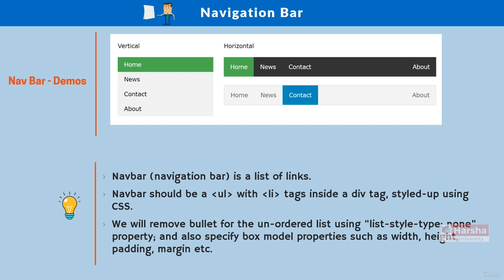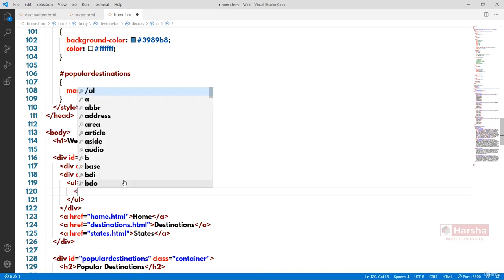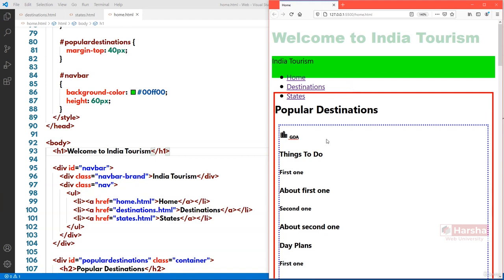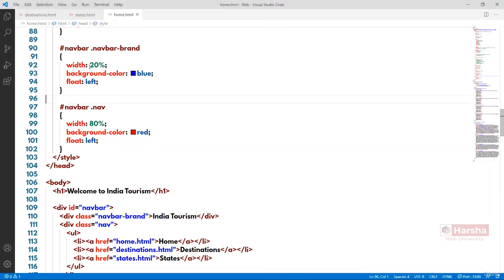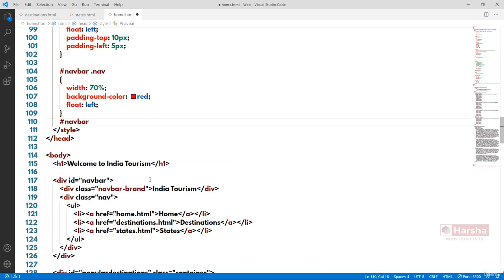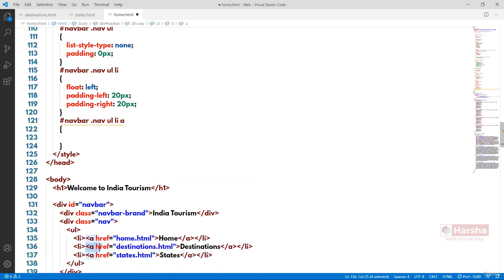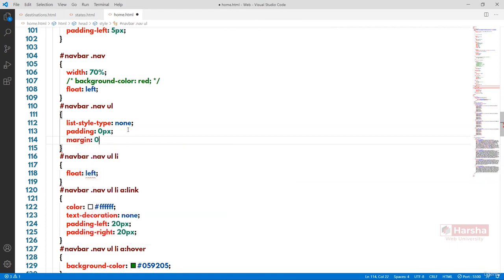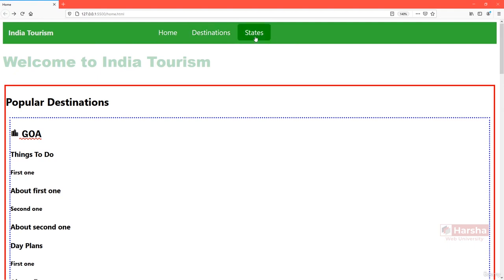003 Navigation Bar